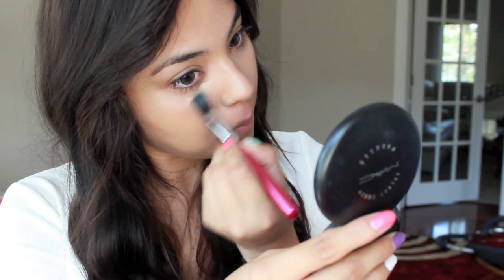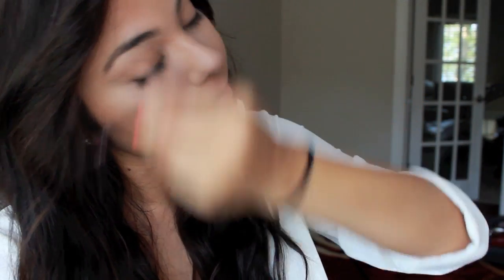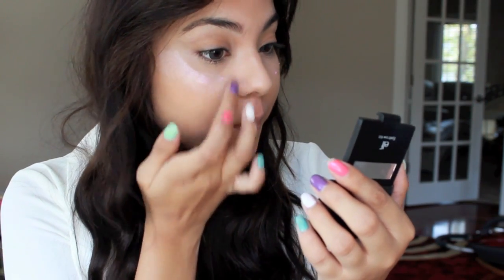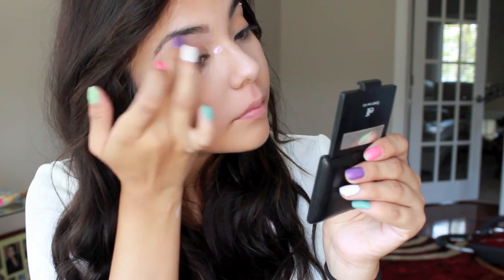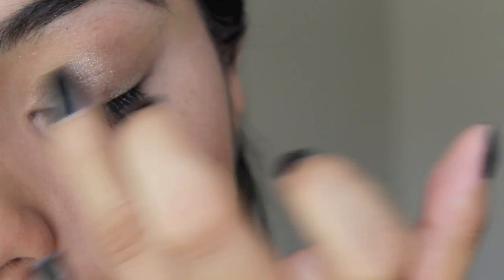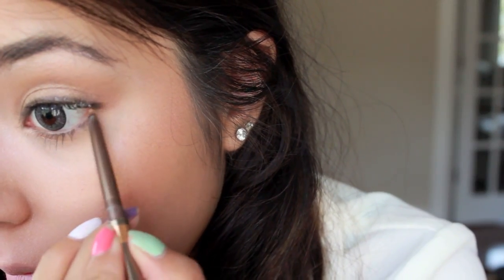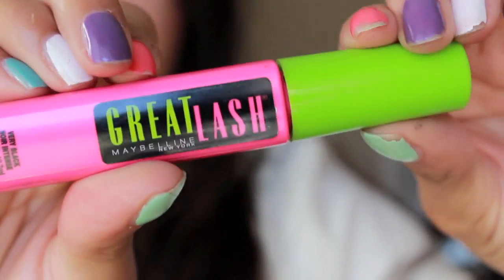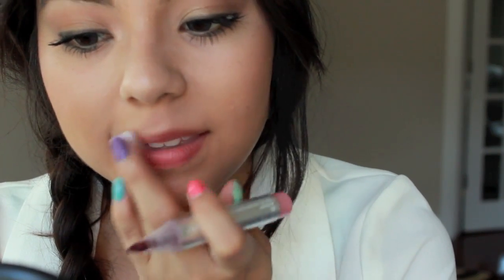Back to School Makeup Tutorial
Products Used:
Garnier Fructis BB Cream
NYC Color Stick Concealer - LIGHT
MAC Blot Powder Pressed - Medium/Dark
Milani Mineralize Blush - Luminoso
Hard Candy In the Glow Face and Body Lotion - Dollface
Physicians Formula Nude Eyes Eyeliners Pewter & Champagne
e.l.f brow gel and brow kit
Maybelline Great Lash Mascara- Washable
Maybelline Color Sensational Lip Stain - 05 In the Buff